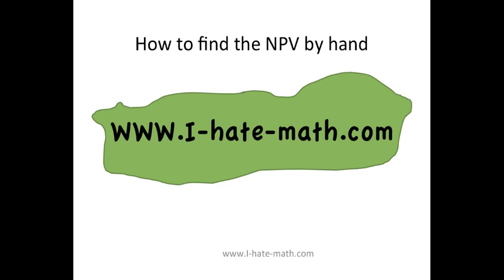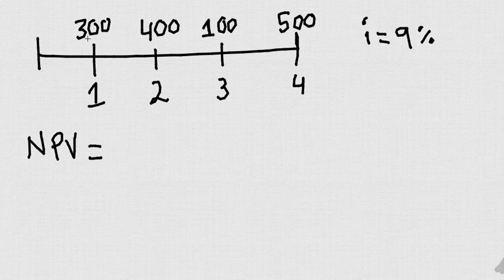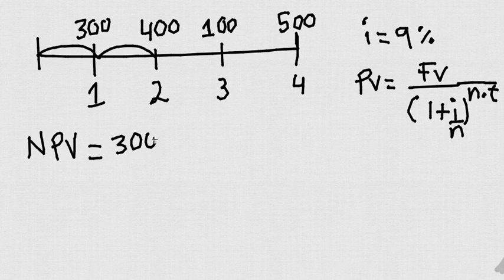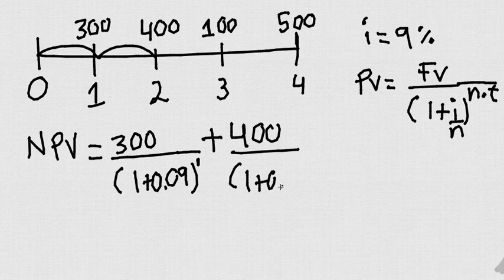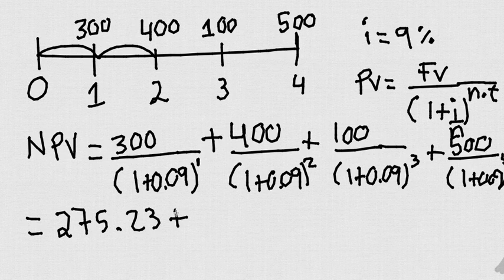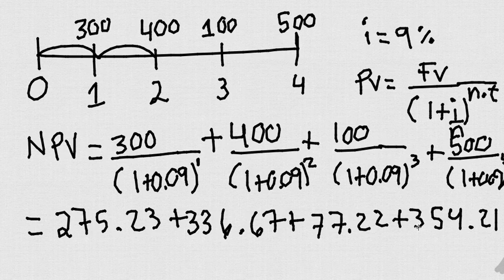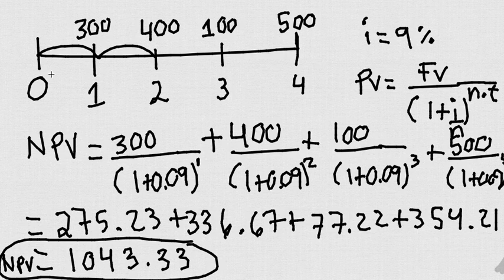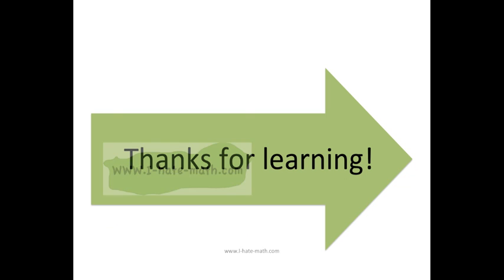How to find the Net Present Value by Hand Using the Formula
How to find the NPV by hand

This video will show you how to find the NPV by hand with an example.